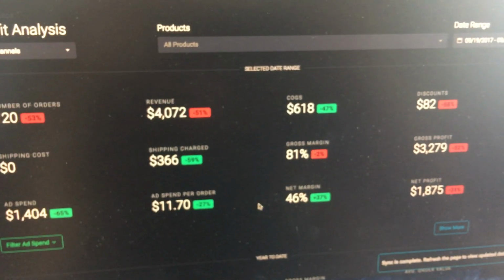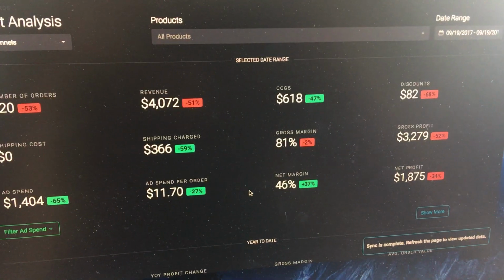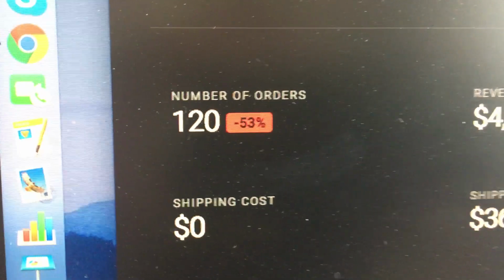Real Life Results - September 2017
Current Ecom Results - Extraordinary

Your favorite guru ain't doing these numbers.